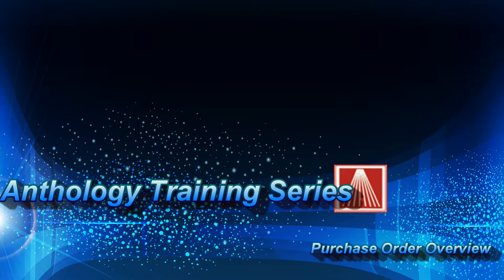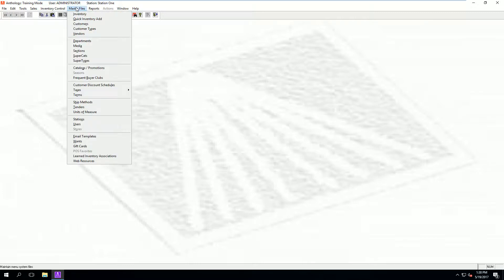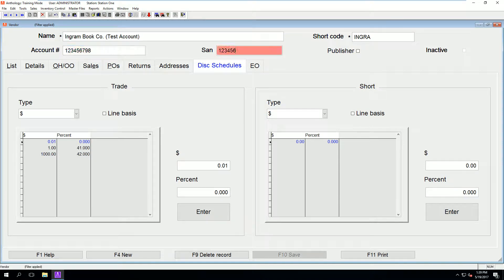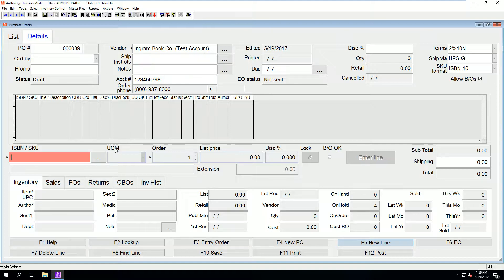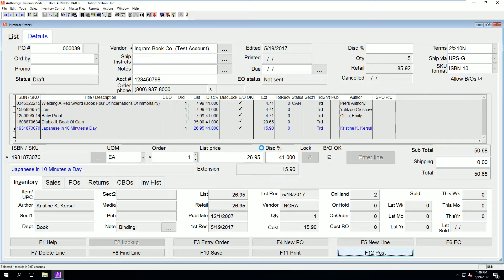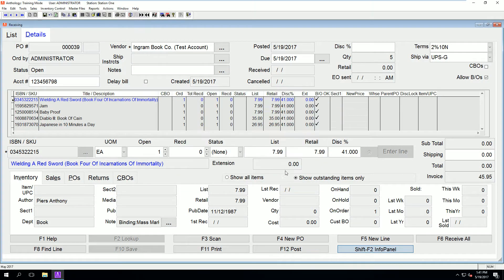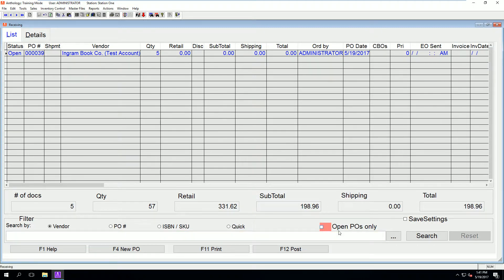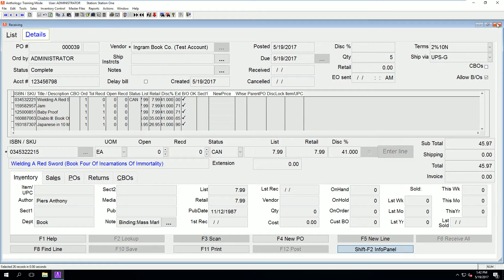Quick PO Overview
This is a quick overview of the Purchase Order system in Anthology. It does not go into too much detail. Please see the PO playlist this video is a part of